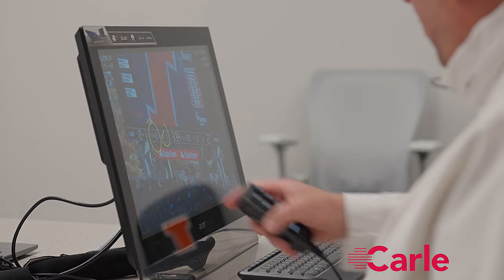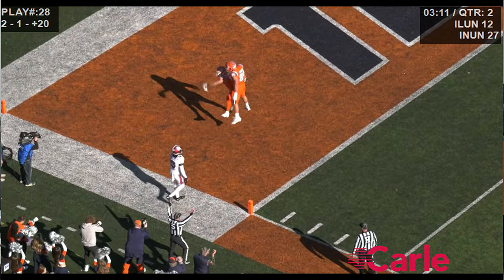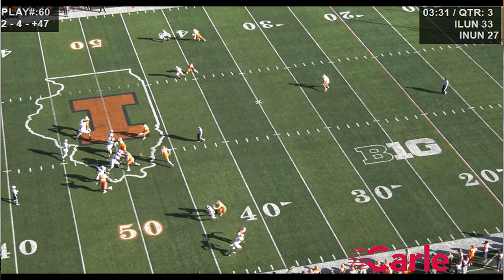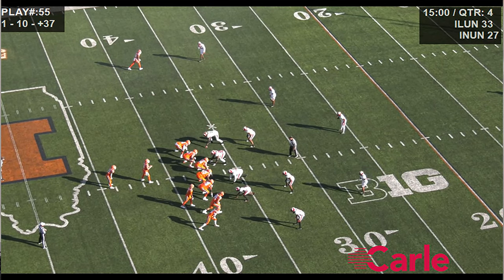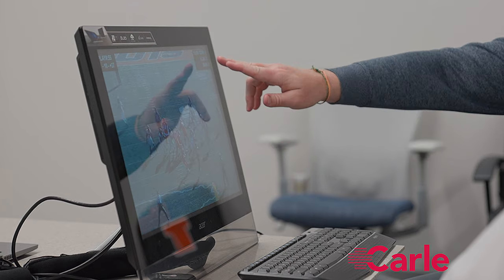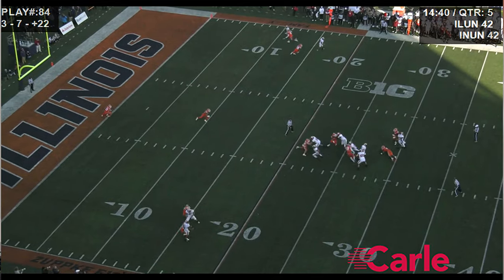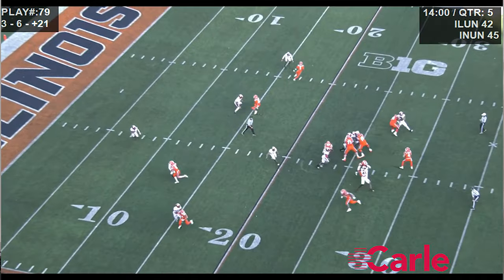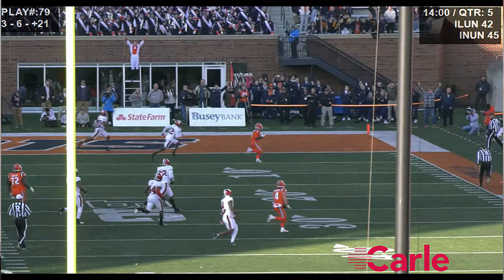Game 11 Iowa - Football 101 with Coach Bielema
In Football 101, Bret Bielema breaks down the many exciting plays from the overtime win vs. Indiana. Coach B goes over touchdowns by Casey Washington, Reggie Love, and Isaiah Williams, plus standout defensive plays by Mac Resetich and Gabe Jacas.